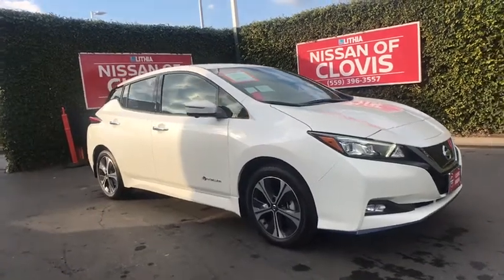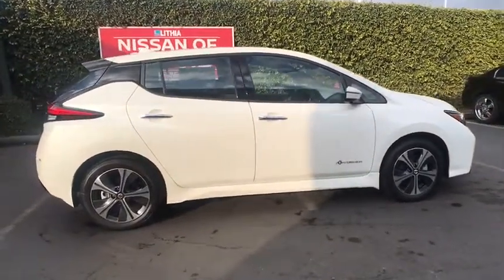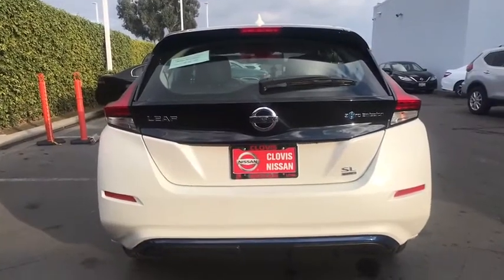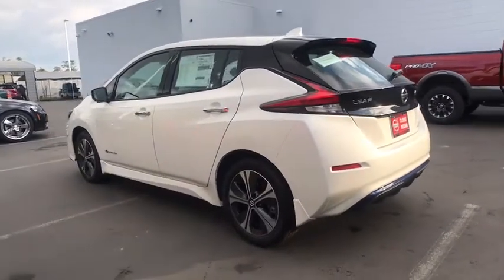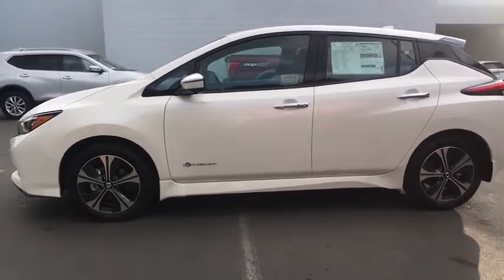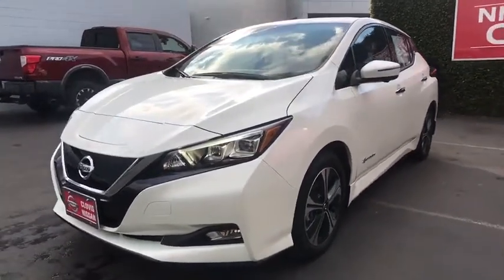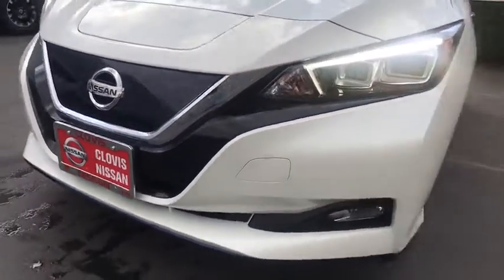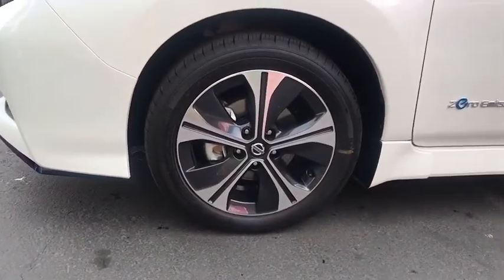2019 Nissan LEAF Clovis, Selma, Fresno, Merced, Sanger, CA KC320579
PEARL WHITE TRI New 2019 Nissan LEAF available in Clovis, California at Lithia Nissan Clovis. Servicing the Selma, Fresno, Merced, Sanger, CA area.
2019 Nissan LEAF SL PLUS Hatchback - Stock#: KC320579 - VIN#: 1N4BZ1CP7KC320579

NAV, Heated Leather Seats, Auto-Off Headlights, Alloy Wheels, Onboard Communications System, Back-Up Camera. PEARL WHITE TRI exterior and Black interior, SL PLUS trim. Warranty 5 yrs/60k Miles - Drivetrain Warranty; READ MORE! KEY FEATURES INCLUDE: Back-Up Camera, Onboard Communications System, Auto-Off Headlights Rear Head Air Bag, Side Head Air Bag, Aluminum Wheels, Child Safety Locks, MP3 Player, Heated Mirrors, Electronic Stability Control. Nissan SL PLUS with PEARL WHITE TRI exterior and Black interior features a Electric Motor. WHO WE ARE: ***Why is Nissan of Clovis the Go-To Spot for Fresno, Madera and Visalia Drivers Seeking a New or Used Nissan Vehicle? It could be our varied and accommodating selection of new Nissan models, including the much-loved Nissan Altima, Maxima, Sentra, Murano and Pathfinder. Perhaps it's our equally vast range of high-quality, Nissan of Clovis-approved used cars. Visit our dealership at 370 W Herndon Ave Clovis, California and find out for yourself!*** Please confirm the accuracy of the included equipment by calling us prior to purchase.